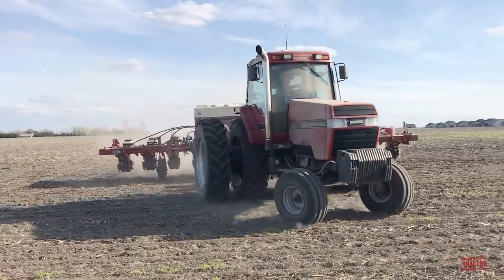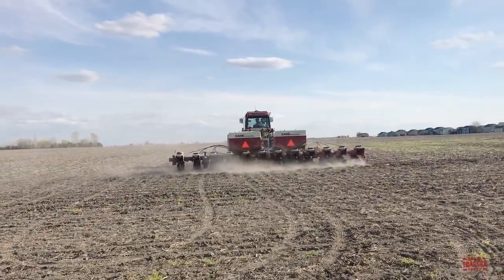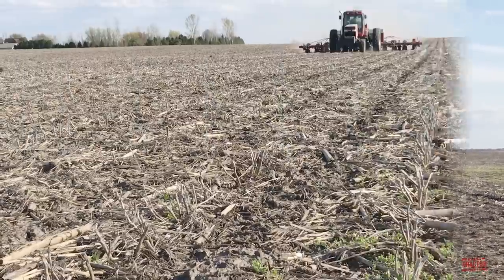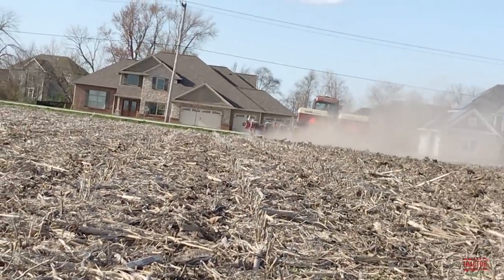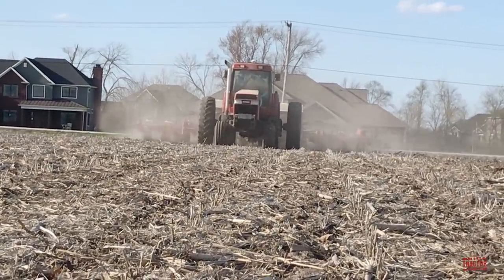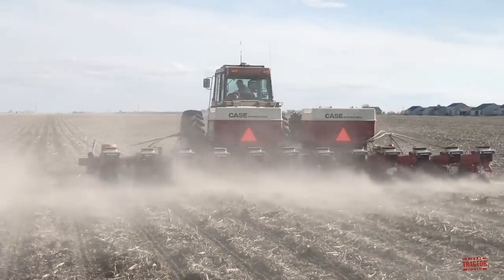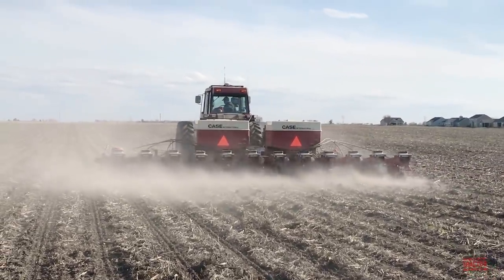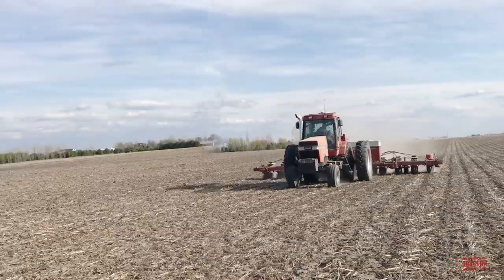CASE INTERNATIONAL 7110 MAGNUM Tractor Planting Corn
In this video we take a look at the 130 hp CASE INTERNATIONAL 7110 MAGNUM Tractor working in the field planting corn with a CASE  IH 900 Cycle Air Planter . The video shares this classic Box Car MAGNUM tractors production history  and original price tag.